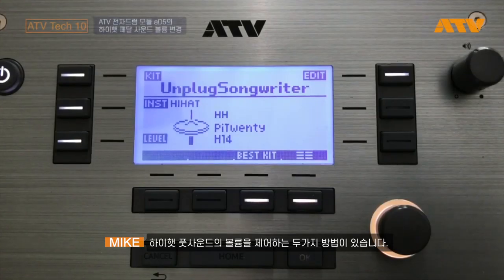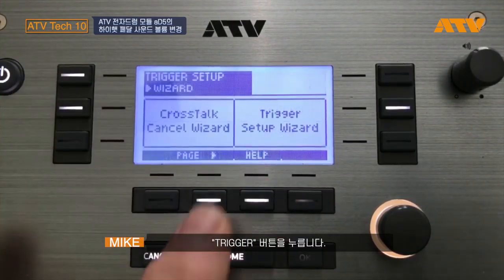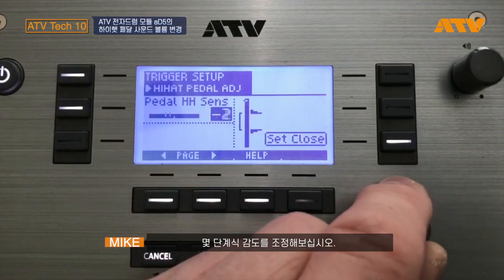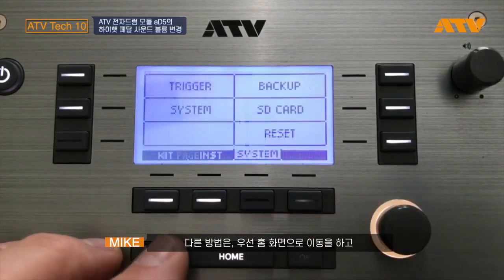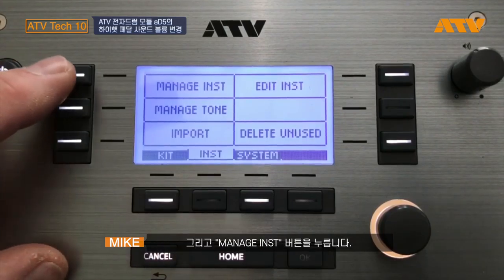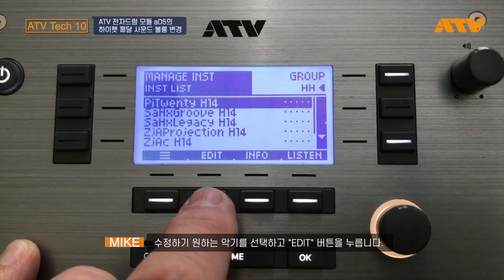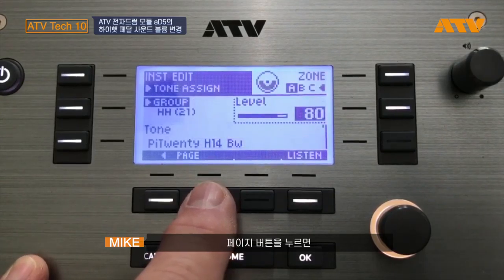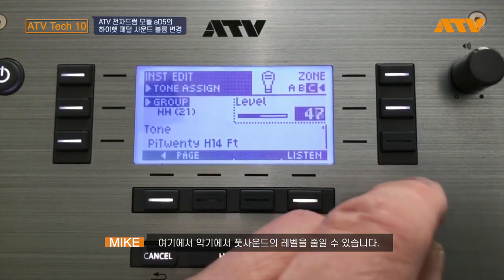30. ATV 전자드럼 모듈 aD5의 하이햇 페달 사운드 볼륨 변경